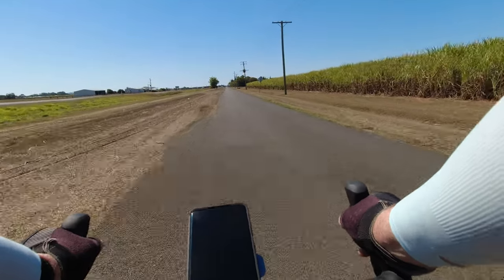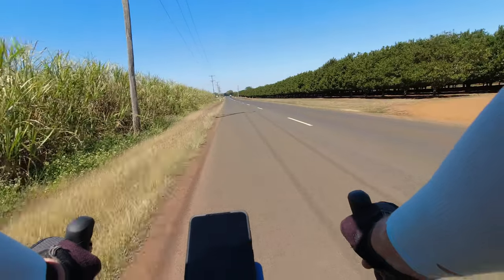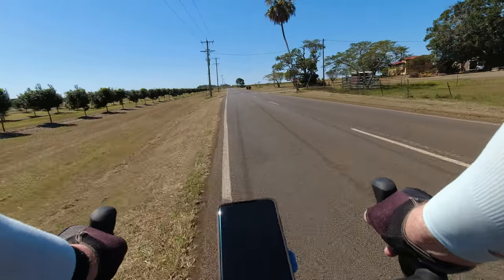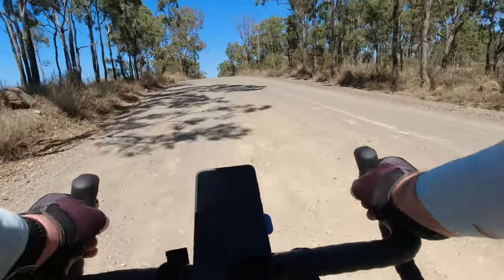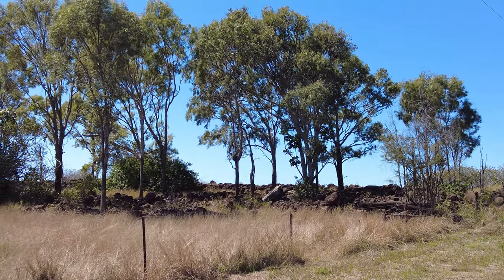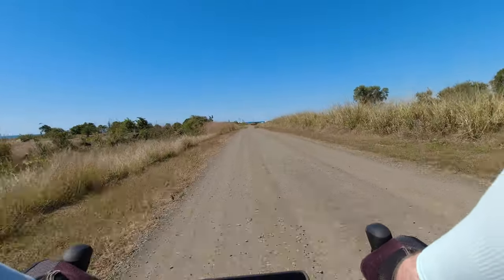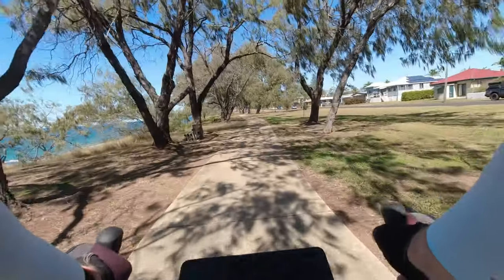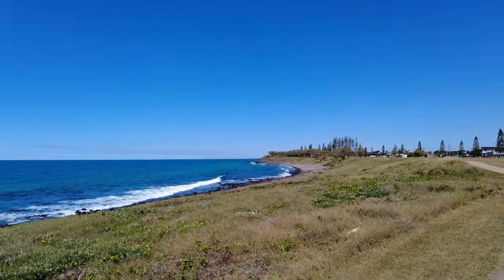Cycling Vlog #22. Magpie Malarkey & New Bike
Getting out for a ride is somewhat difficult these days lately. Kitchen renovations has had my full attention. But I managed to get out the other day for a great ride down to Elliott Heads.
I wanted to find a back route and stay of the main road which I did.
Magpies attacked too many times to record all of them.

I'm on my new gravel bike, a Marin Nicasio. It is a basic ride at the moment but mods are already planned, parts purchased and I am just waiting for time to rebuild it.

Also the Old Bum On A Bike stickers have arrived. Watch the end of the video to see how you can receive one.

I will be giving the first 40 people a free sticker.
There will be other freebie sticker chances down the track.
This offer is also included on my Instagram and Facebook Pages.

Video & Audio Recorded -
DJI Ozmo Pocket 2 & Wireless mic
DJI Ozmo Action & AudioTechnica mic

Video & Audio Produced -
Cyberlink PowerDirector 19
Cyberlink AudioEditor

Cheers, and ride safe out there.